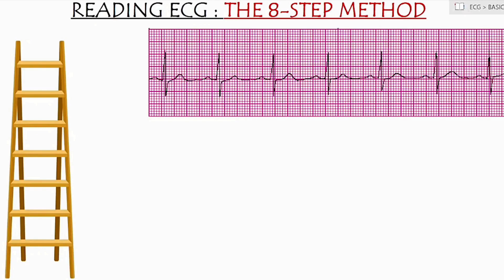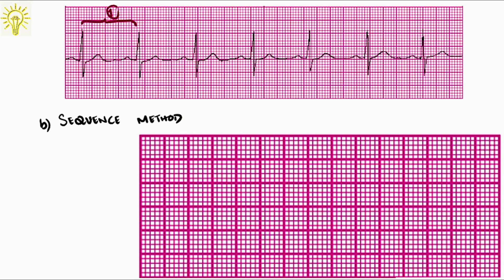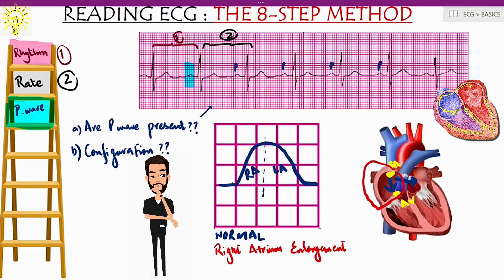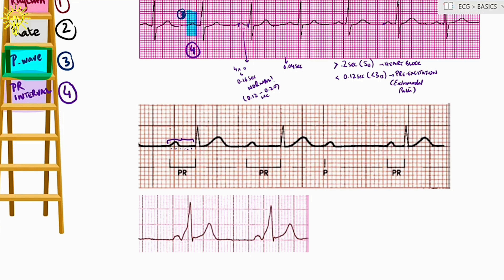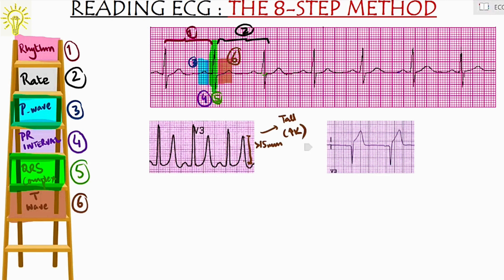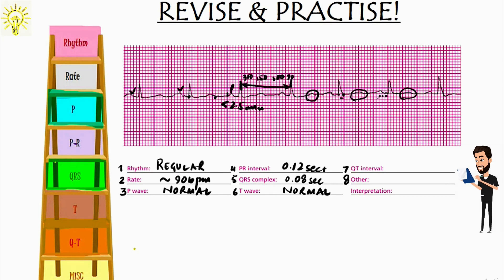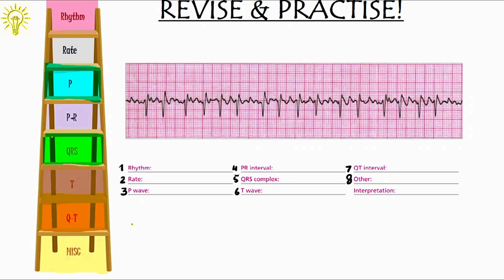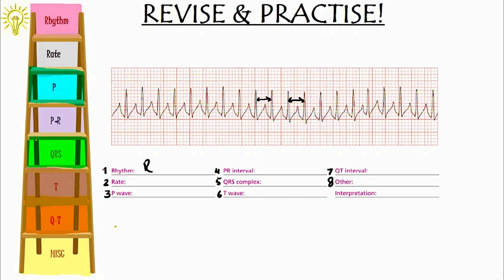8-STEP Method of Reading ECG & Arrhythmias (with PRACTICAL REVISION): ECG: Episode 03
Chapter: The ECG (Electrocardiography)
Episode: 03:8-STEP Method of Reading ECG & Arrhythmias (with PRACTICAL REVISION)
In this episode, we discuss the 8 Step Method of systematic Approach to reading ECG .Once we make it a habit of reading ECG and describing ECG in said order, we will never miss arrhythmias and anomalies.
in the end of this Chapter , we will practically apply the steps on Practise examples for retention and revision!
0:00 Intro
0:20 Step 01- Rhythm (how to check rhythm on ECG)
1:20 Step 02- Rate ( how to calculate heart rate on ECG)
3:33 Step 03- The P wave
6:09 Step 04- The PR interval
6:54 Step 05- The QRS Complex
8:20 Step 06- The T wave
8:55 Step 07 and 08- QT Interval & Miscellaneous
09:18 ECG Practise 01 - NSR (Normal Sinus Rhythm)
11:09 ECG Practise 02 - Sinus Tachycardia
12:35 ECG Practise 03 - Atrial Fibrillation
14:50 ECG Practise 04- Supraventricular Tachycardia (SVT)